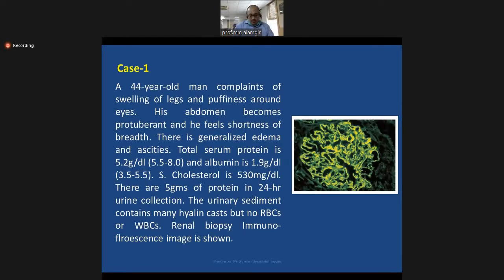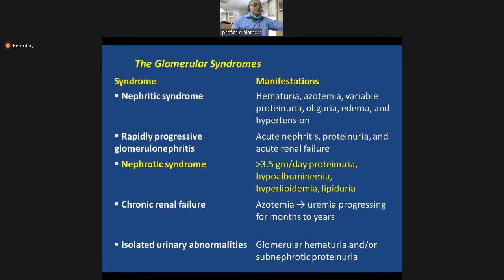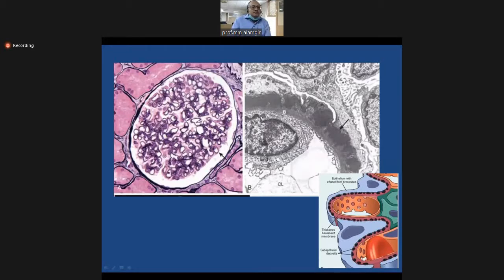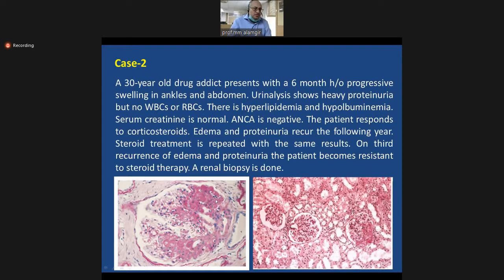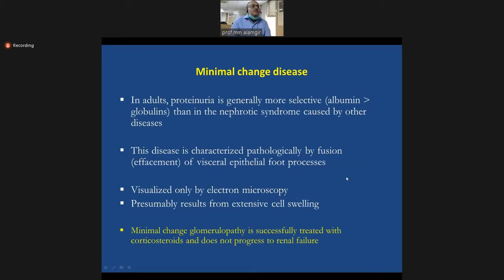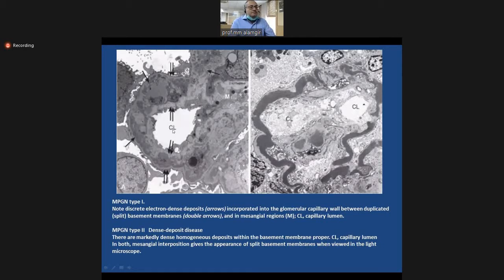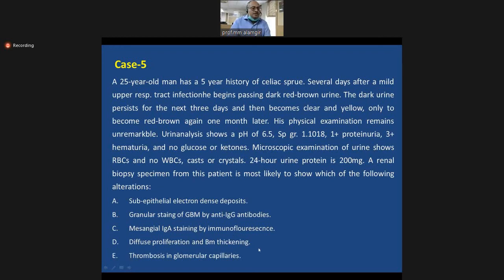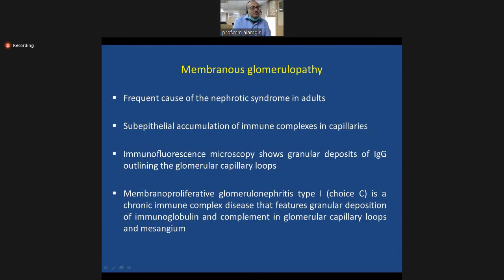Nephrotic Syndrome | Pathology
Prof M M Alamgir